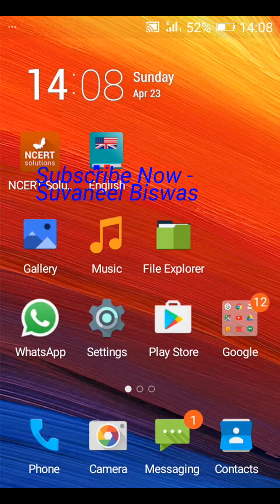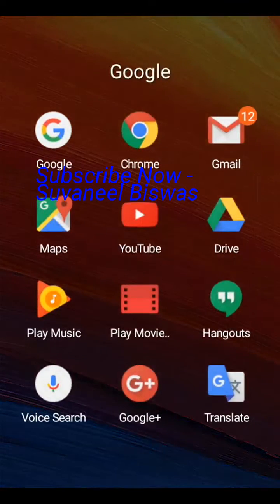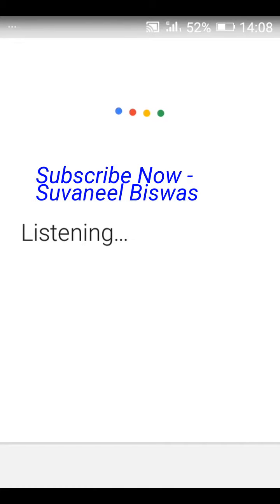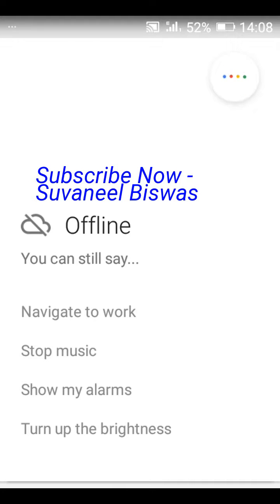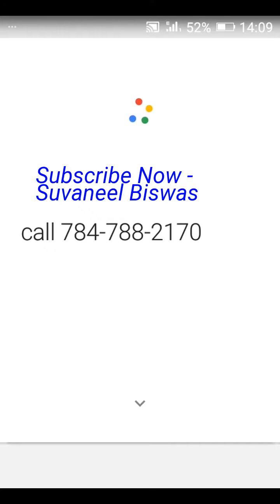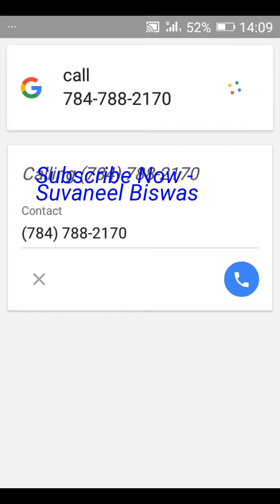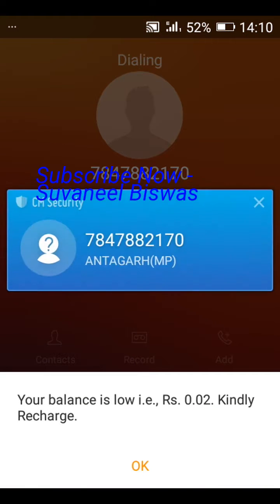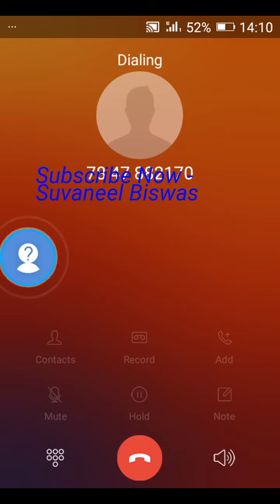How to use Google Voice Search to call another person in offline mode ? Magnifying Earth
How to use Google Voice Search to call another person in offline mode ? Google Offline Mob Tricks.

English Caption is also there with the video, for that you have to go to the upper menu in the top right corner of the video and switch to English Caption.